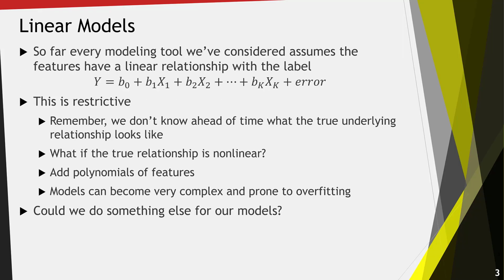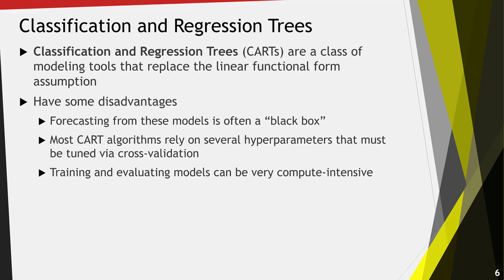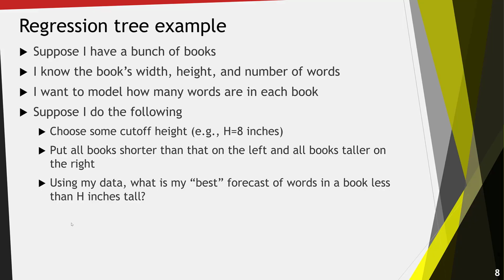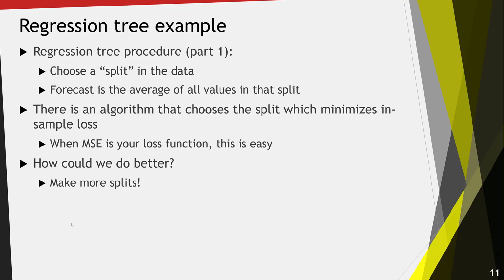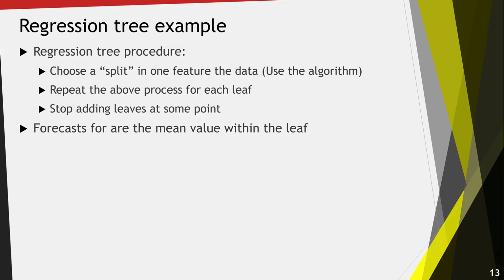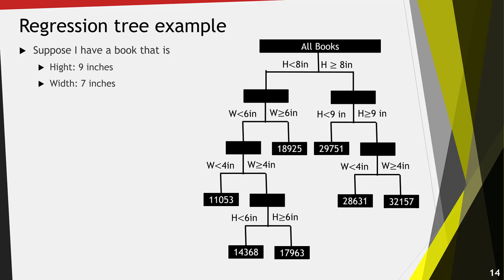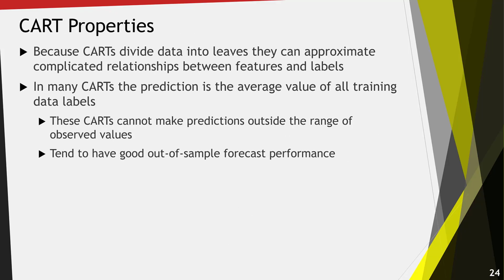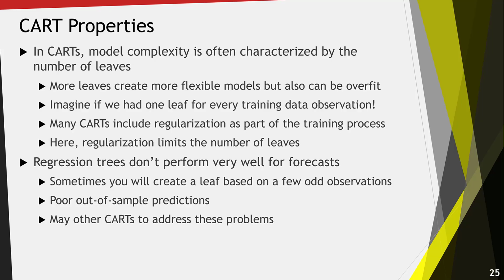23 01 Classification and Regression Trees